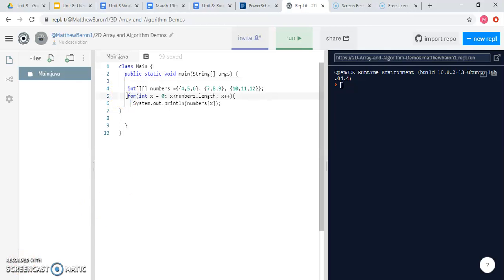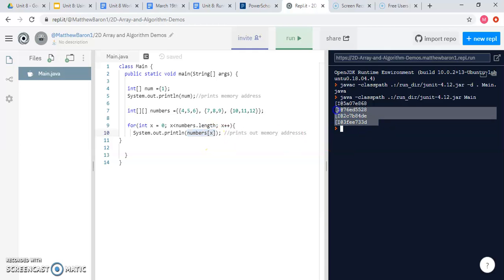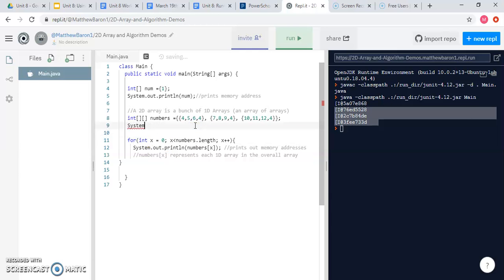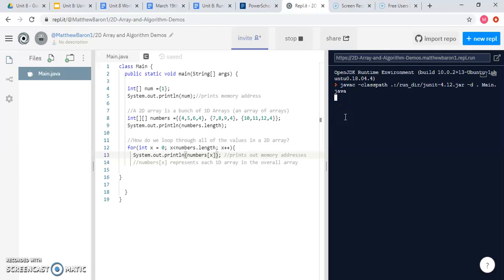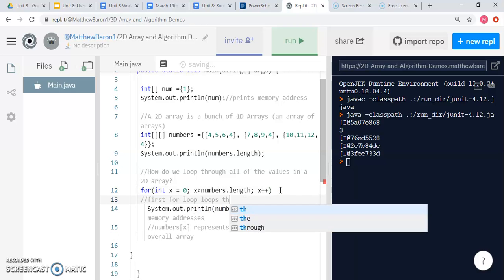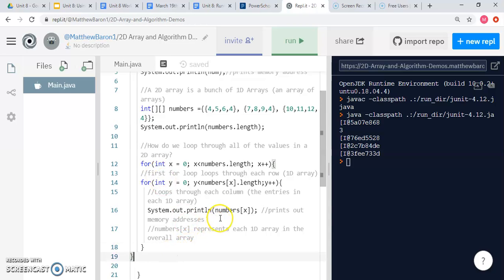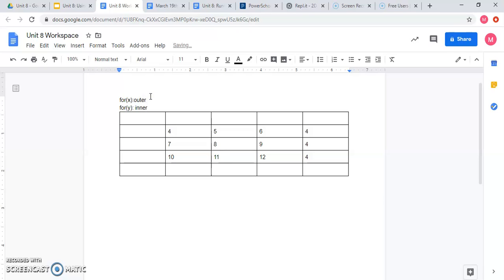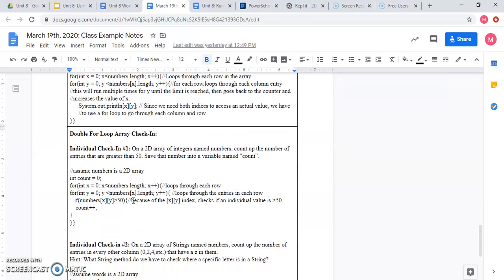APCSA - E-Learning - March 19th, 2020 - Part 2